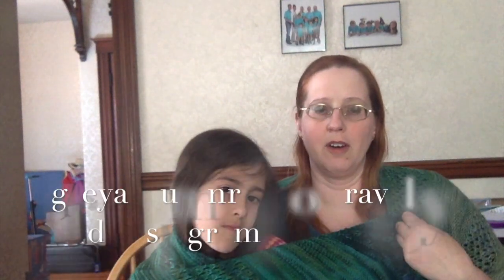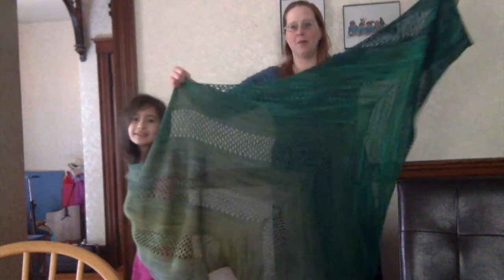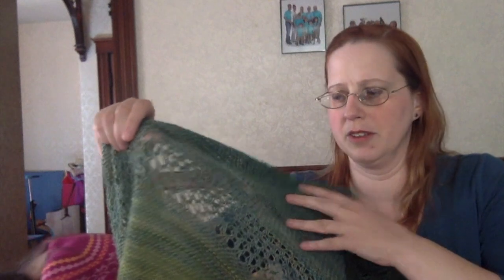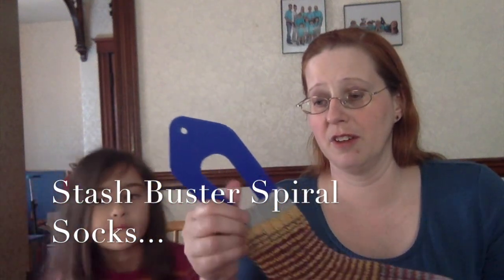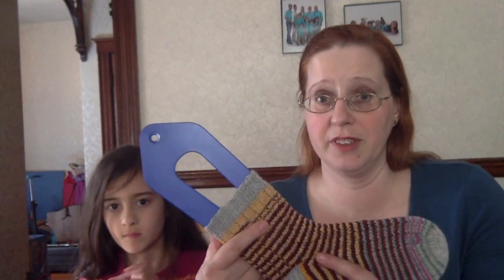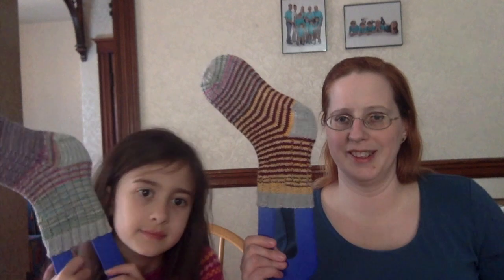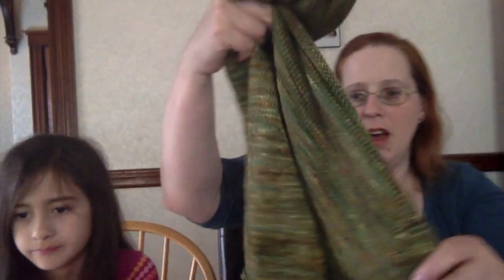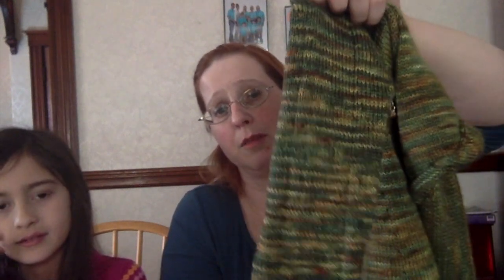Greyautumnrain knitting podcast -Episode 5 Fingering Weight Sweater Disorder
Two shawls, scrappy socks, and stash management blather